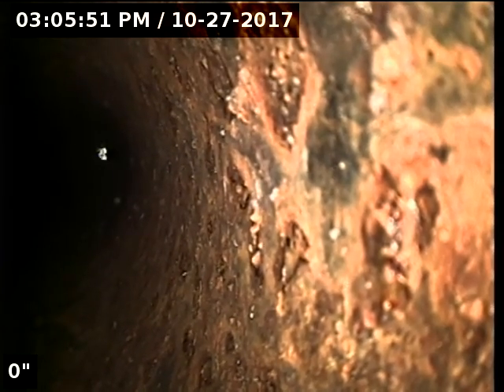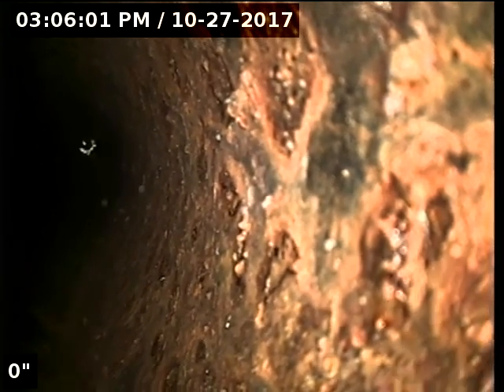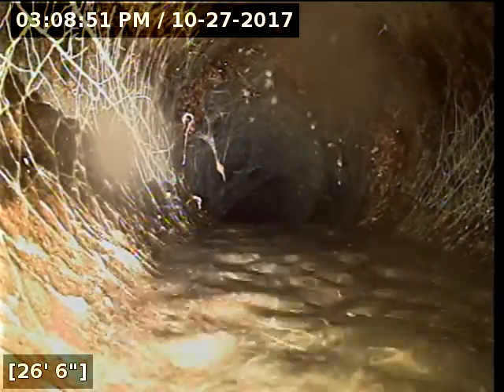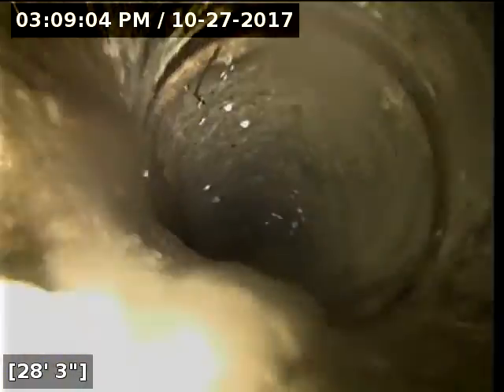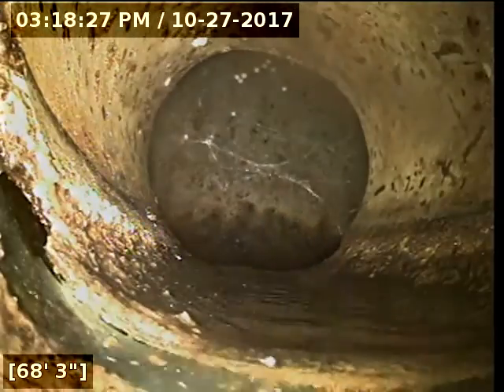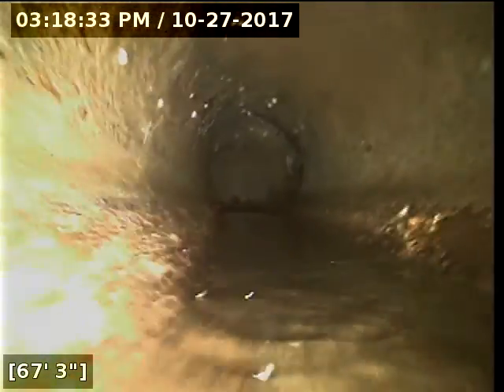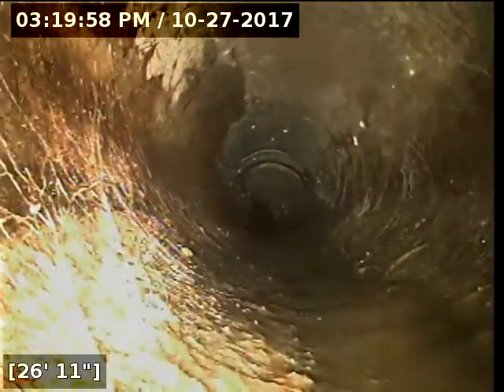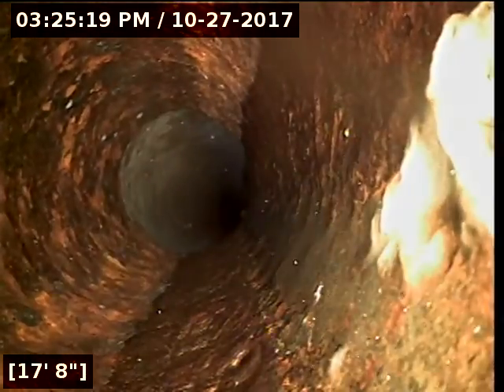7695 sw Taylor's ferry rd